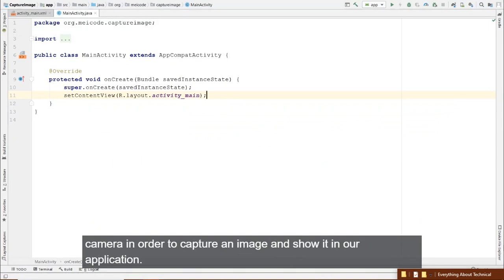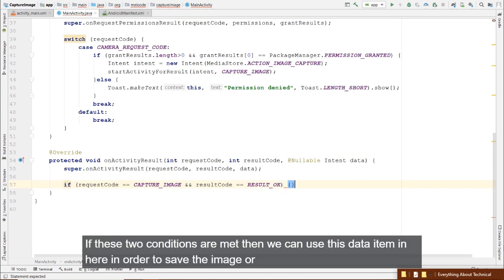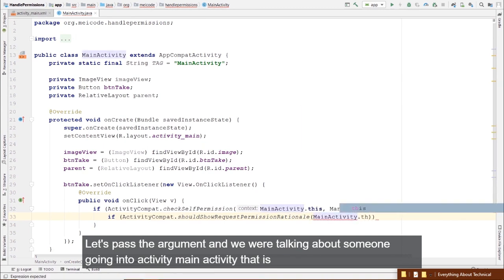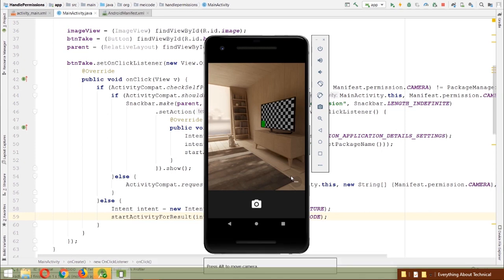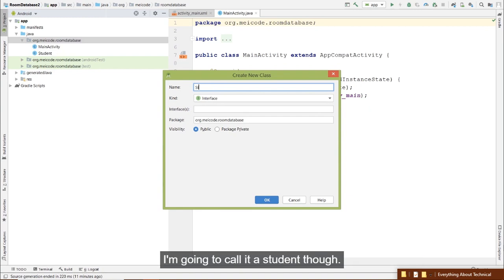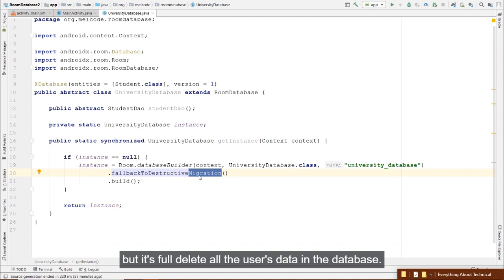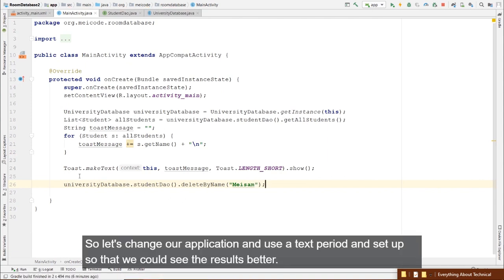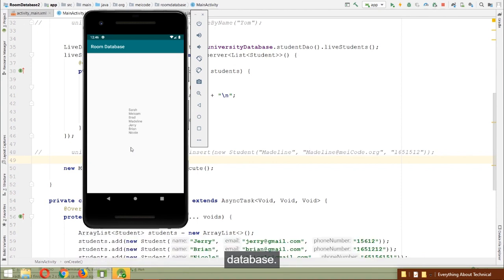Complete Android course - Database 2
Learn EVERYTHING that you need for a successful career in Android App Development.

With more that 70 Hours of downloadable video tutorials you are going to become the master of Android app development.

This course starts from the very beginning, from Java and Object Oriented Programming and will help you in every step of your journey to reach to the level of publishing your first application in the play store.

Along the way you will learn about:

Java Language

User Interface

Activities and Fragments

Background Tasks

Databases

Debugging

YouTube and Google Map APIs

PHP language

Firebase

GitHub

Publishing

And so much more concepts and topics

I believe the best way to learn is by practicing, So during the course you will have a lot of challenges to solve; beside these challenges you ill create 4 REAL WORLD APPLICATIONS, You can also include these applications in your portfolio.

Beside learning Android App Development you will learn PHP Language as well. the reason for learning PHP is that when creating your  applications most of the time you are going to need a backend to handle your requests to your database in a server. In this course you are going to learn PHP for writing your own backend.

What other course teaches that?

Beside PHP you will also learn Firebase for the backend. No worries if you don't know what Firebase is, we will talk about it in detail in the course.

The Course has no prerequisite and as long as you have a computer with an internet connection you can start the course right away.

Complete android development
Java language
Kotlin
Php language for writing a backend
google firebase
git
publishing process
working with hardware and sensors
Professional testing
Working with external libraries like Retrofit and OAuth
MVVM Architecture
a ton more
Are there any course requirements or prerequisites?
A passion for learning
Who this course is for:
Beginners who want to land their first job as an android developer
Intermediate students who want to complete their knowledge
Experts who want to have a reference and stay up to date